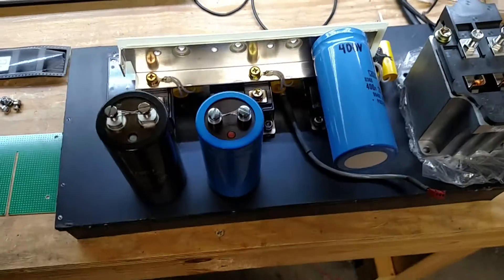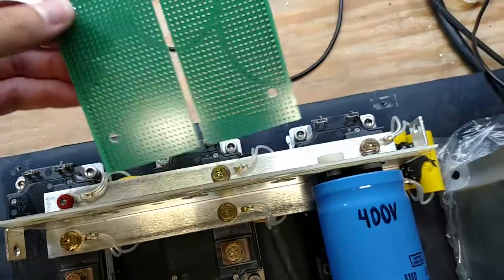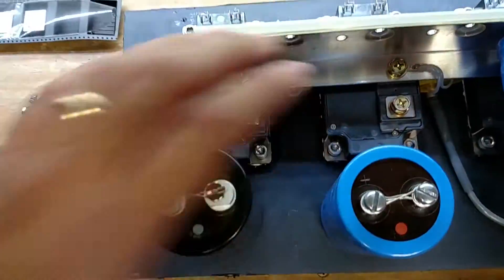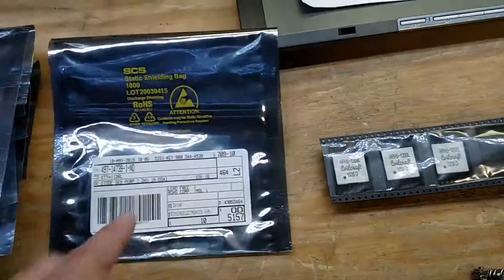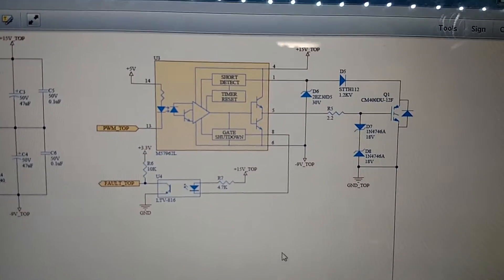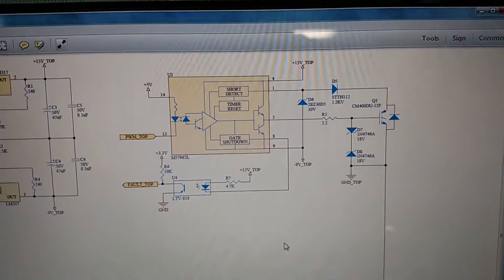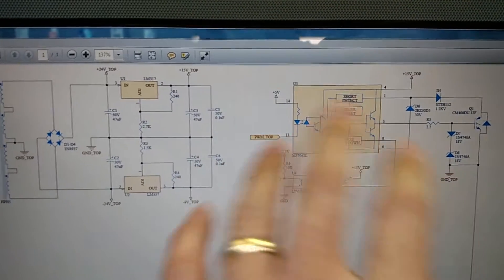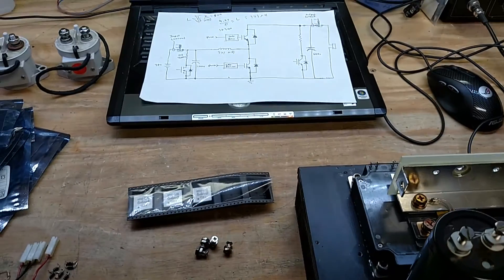Bi-directional buck-boost converter, Part 5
Progress update on the Bi-directional buck-boost converter.